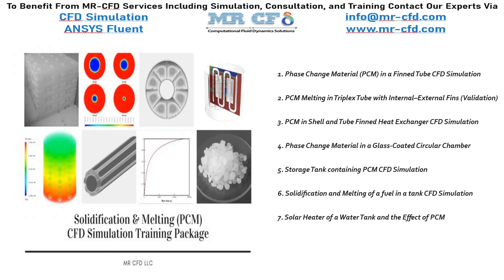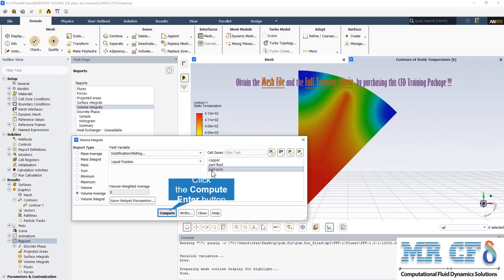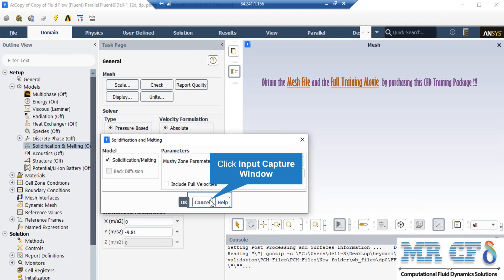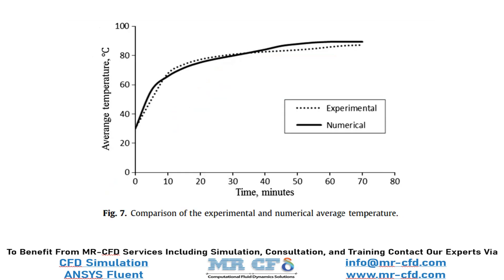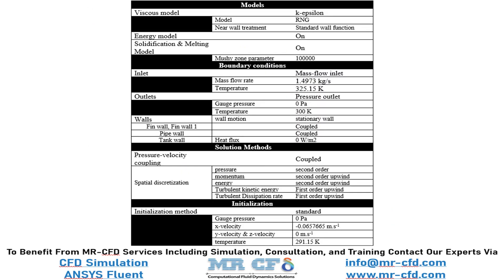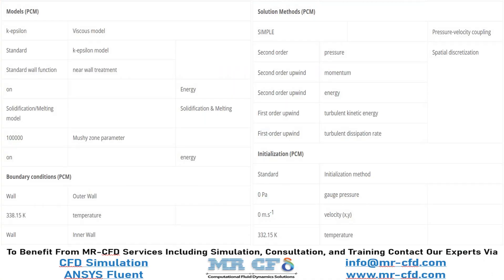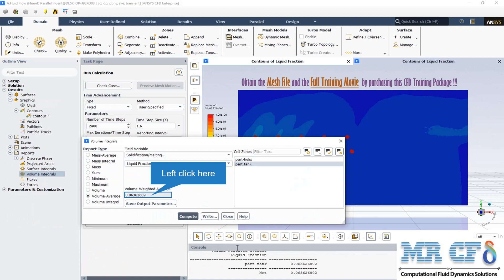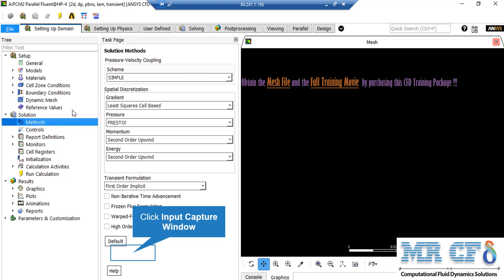ANSYS FLUENT TRAINING: Solidification & Melting (PCM) CFD Simulation Training Package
Due to the fact that the nature of the Phase Change Materials (PCM) of the present model is based on the phase change between solid and liquid phases, solidification and melting model has been used for the simulation. These phase change materials have different melting or freezing temperatures. Therefore PCM is used in heating and cooling systems; For example, these materials receive ambient heat on a hot day in the form of latent heat and melt. Then, in the cool air of the night, return the heat to the environment again, by changing the phase and solidification process. PCMs are substances with inorganic or organic compounds that can absorb and store a large amount of latent heat energy.